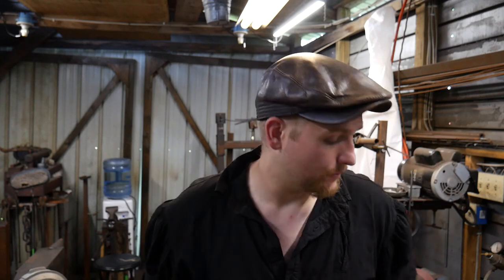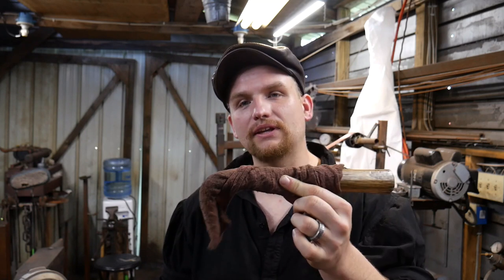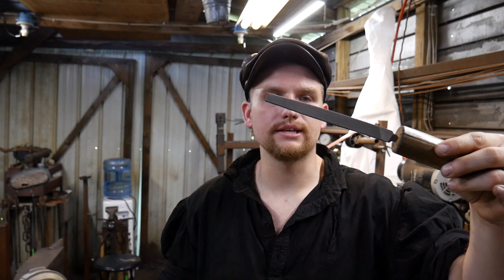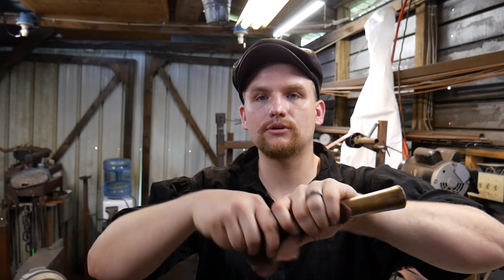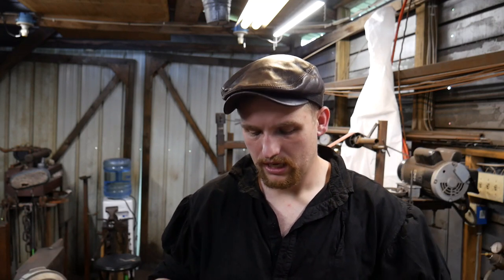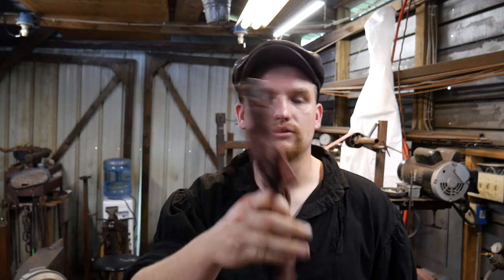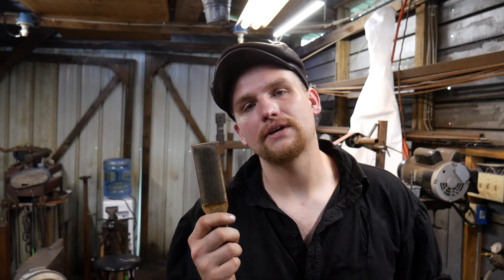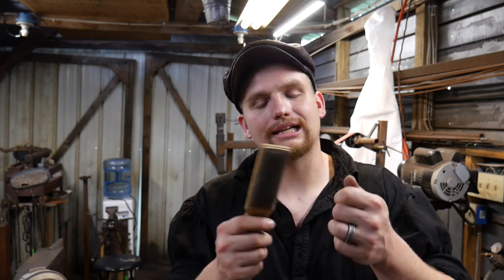How To Protect Your Files From Damage [Metal Filing Tips]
In this video, I'm talking about how to protect your files from damage. I have a few other videos about metal filing methods and metal filing tips, see the list below.

6” Slim File
6” Round Bastard
6” Flat Bastard
8” Flat Bastard
8” Round Bastard (smooth)
8” Round Bastard (course)
8” Half Round Bastard
10” Half Round Bastard
10” Round Bastard
File Brush